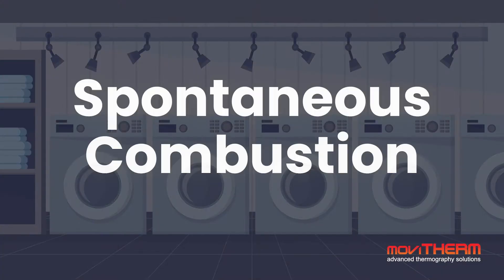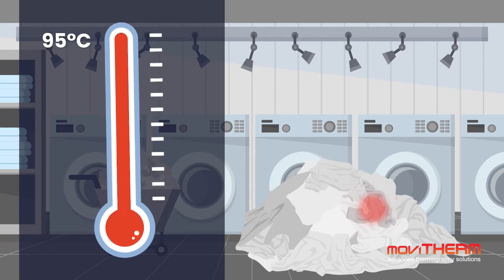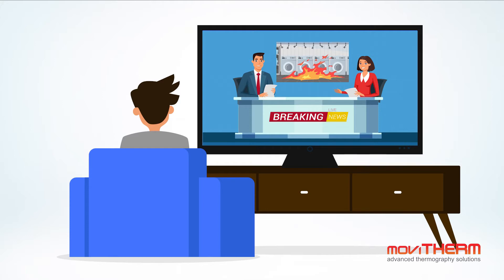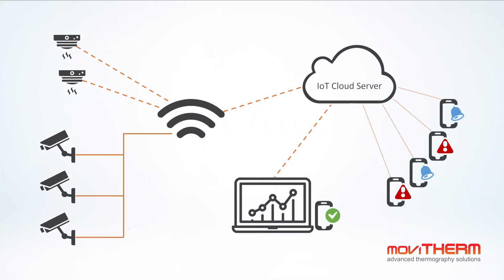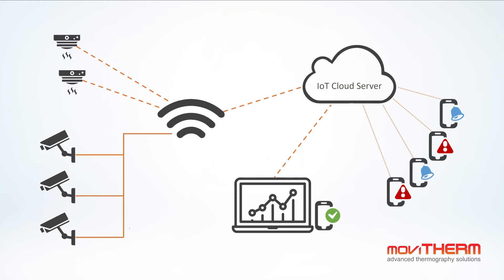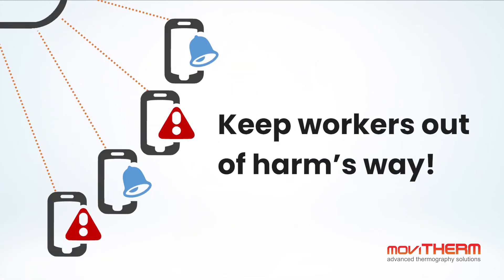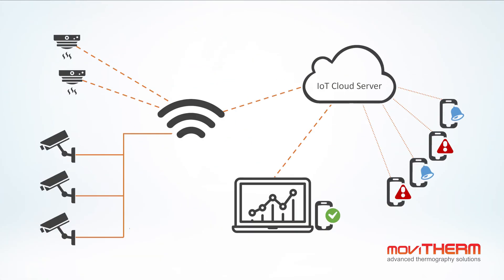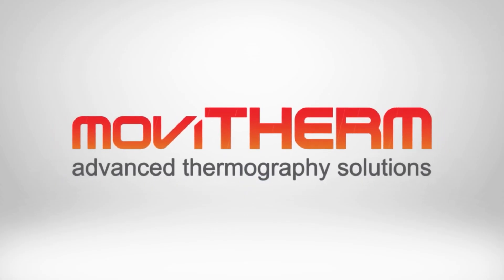How to Prevent Fire in Industrial Laundry Facilities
MoviTHERM iEFD (IoT Early Fire Detection) solution provides the complete situational awareness you need to prevent a fire in industrial laundry facilities. The potential for spontaneous combustion in industrial laundry facilities increases with each unmonitored pile of fabrics. Materials, such as cotton, begin to oxidize when surface temperatures reach 95°C. Therefore, if the heat due to oxidization is not permitted to dissipate, the material may continue to heat. This can lead to the point of ignition. Thus, causing a spontaneous fire. Keep your employees safe and protected from a burning disaster with MoviTHERM's iEFD.

• Keep insurance costs low.
• Detect temperature changes in real-time.
• Set customized notifications to alert all employees.
• Combine various fire sensing technologies for best detection.
• Reduce hardware and maintenance costs.
• Adapt to your growing needs.